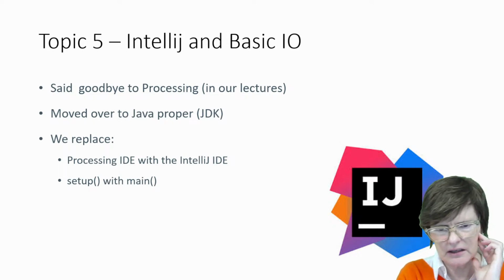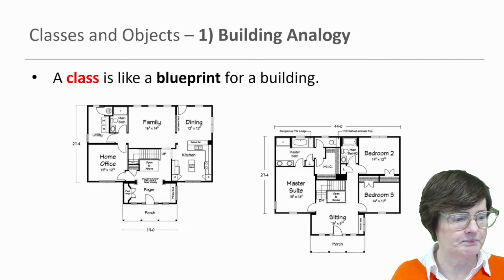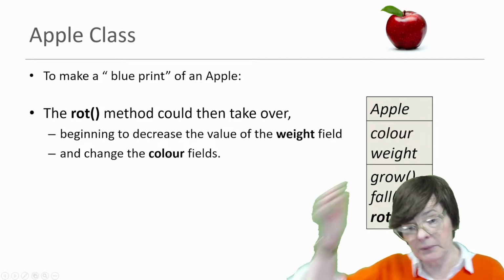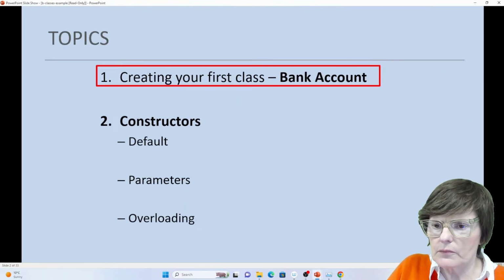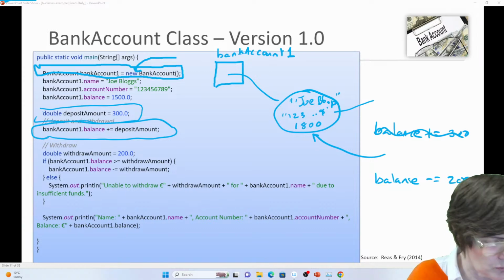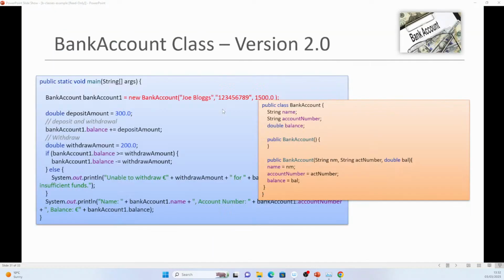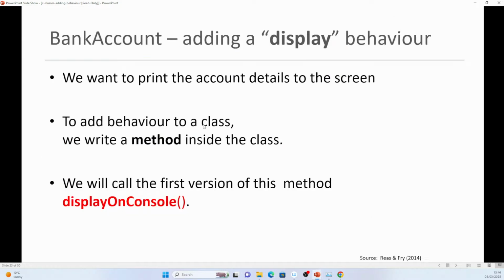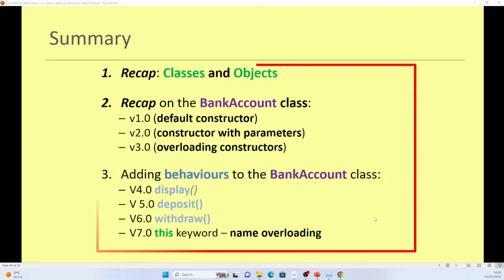Week 6a - Programming Fundamentals - Classes and Objects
Week 6 -  Monday 3rd March  2025